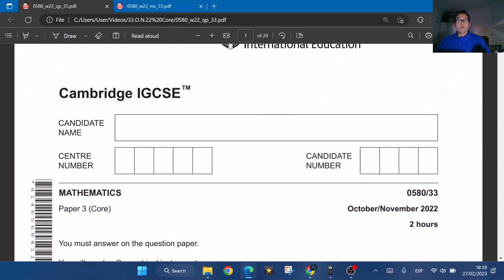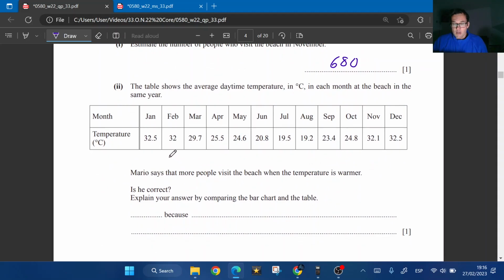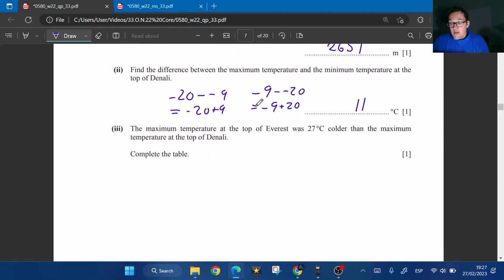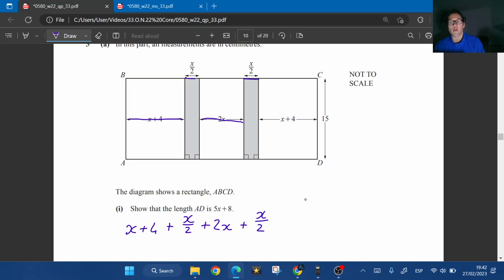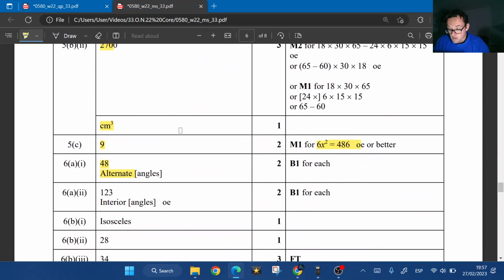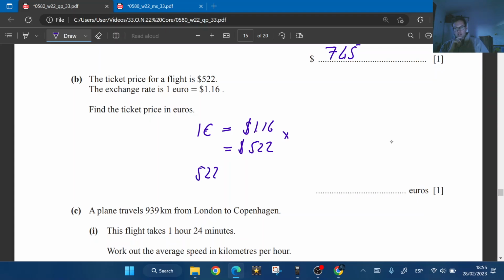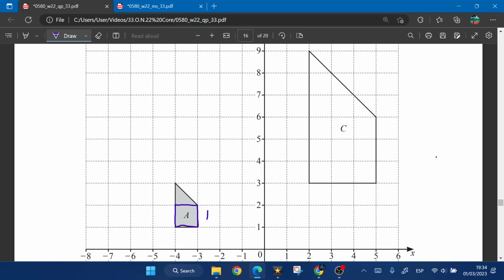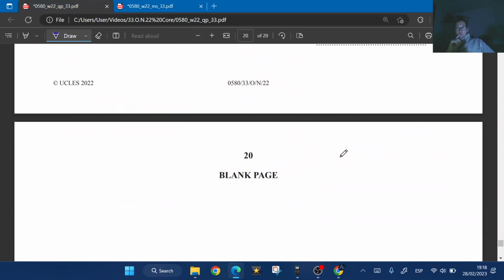IGCSE Maths 0580 October/November 2022 Paper 33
Questions:
00:10 Question 1 - Number
13:30 Question 2a - Data handling
16:34 Question 2b - Bearings
22:31 Question 3a - Number/Percentages
26:23 Question 3b - Bounds
28:42 Question 3c - Number
31:15 Question 4a - Distance/Time Graphs
38:39 Question 4b - Percentages
40:15 Question 4c - Ratio
44:50 Question 5a - Algebra/Measurement
50:12 Question 5b - Volume
56:25 Question 6a - Angles
1:00:47 Question 6b - Circle Theorems
1:04:46 Question 7a - Scatter Graphs
1:15:12 Question 7b - Exchange rates
1:16:24 Question 7c - Speed/Distance/Time
1:22:30 Question 8a - Transformations
1:31:30 Question 8b&c - Vectors
1:34:37 Question 9a&b - Probability
1:40:29 Question 10 - Sequences